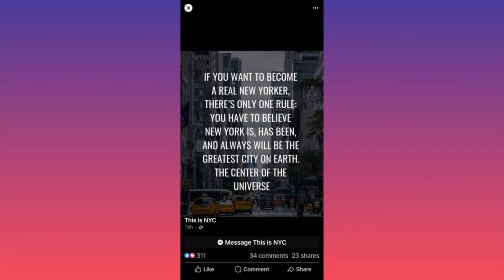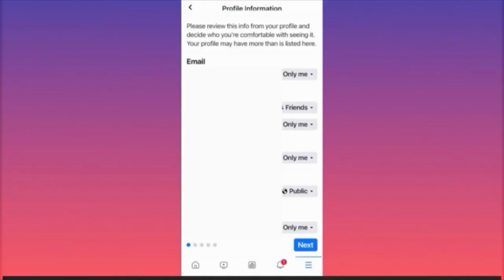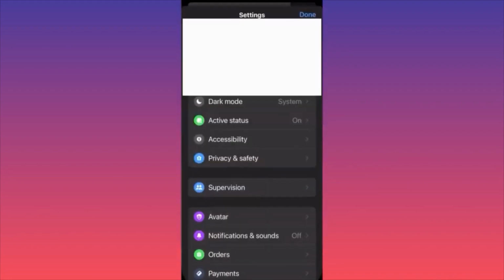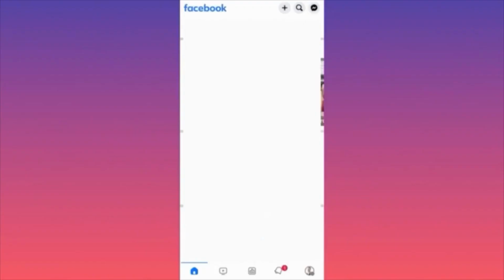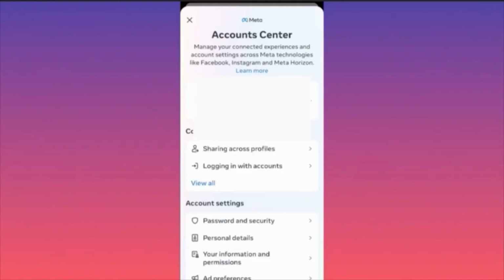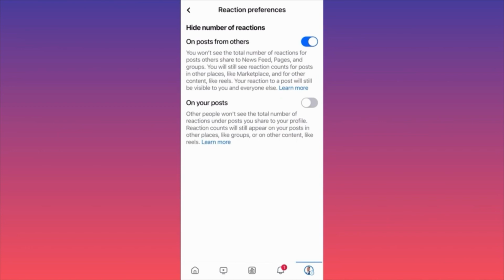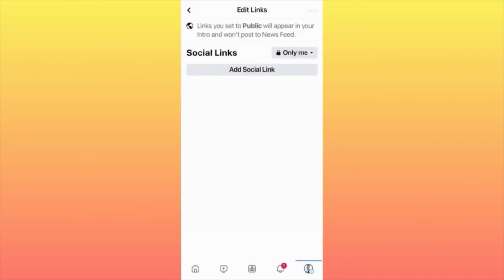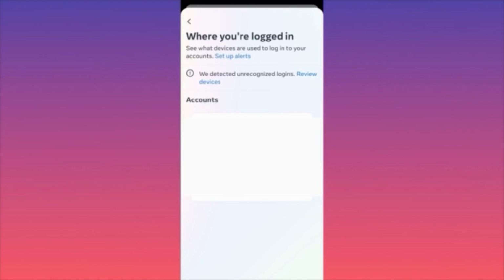How to download Facebook photo in high quality in 2024 (Step by Step)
In this how to download facebook photo in high quality tutorial video you will learn how to download facebook photo in high quality and download photo albums and facebook photo albums.
In this tutorial video, you'll be instructed on how to download Facebook photos in high quality. The guide covers the steps for downloading individual Facebook photos in high resolution and provides insights into downloading entire photo albums from Facebook. Follow the step-by-step instructions to efficiently download high-quality photos and albums from Facebook.

📚Elon Musk's Secrets to Success:

📚Maximize Results with GPT-3: